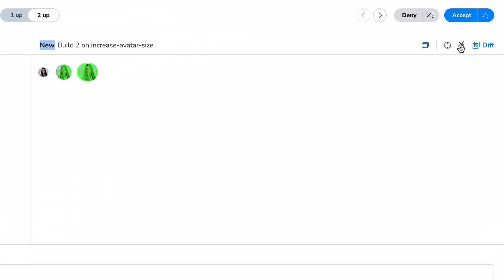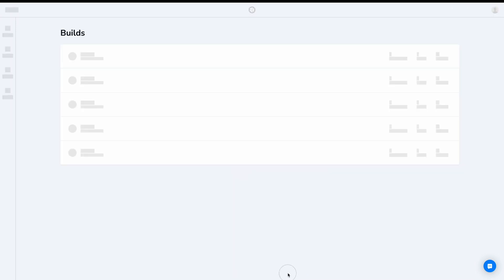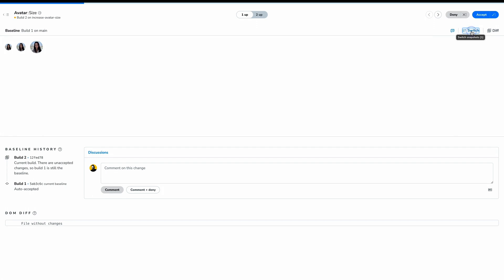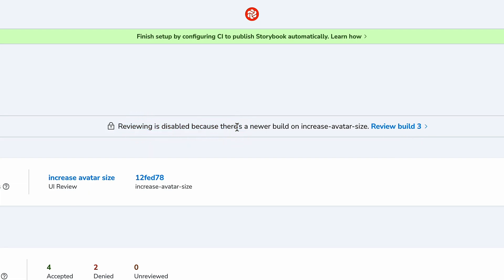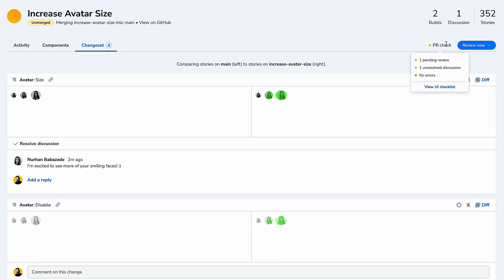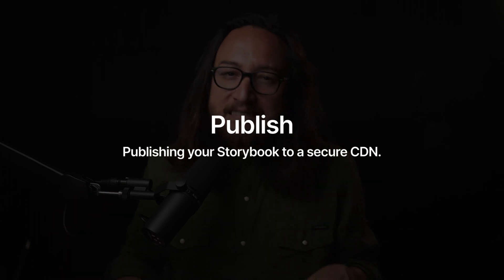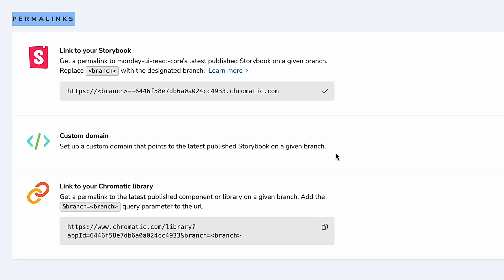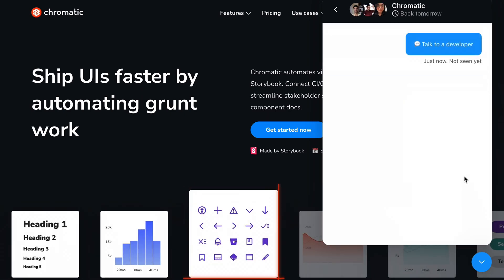How to Test UI AUTOMATICALLY — Storybook and Chromatic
Let's explore the three core features of Chromatic, a platform designed to help teams ship high-quality UIs faster. Join @chantastic to learn about:

UI Test: Chromatic provides advanced, reliable visual testing tools that run in real browsers, without writing imperative tests, to catch visual regressions before users do.

UI Review: A cross-functional collaboration tool that opens the PR process to everyone in your organization, technical or not, enabling designers, managers, and other stakeholders to join the conversation.

Publish: Securely share your Storybook with access control built right in, and even embed stories directly into shared documentation and publishing tools like Notion, Medium, or WordPress.

We'll walk you through setting up a project, conducting UI tests, gathering cross-functional feedback, and publishing your Storybook. By the end, you'll have a better understanding of how Chromatic can empower your team to ship UI faster and more confidently.

## CHAPTERS
00:00 Intro to Chromatic
00:38 Set up Chromatic
01:56 UI Test
05:11 UI Review
07:02 UI Test or UI Review, which is for you?
07:44 Publish
09:47 Review
10:33 Learn more…